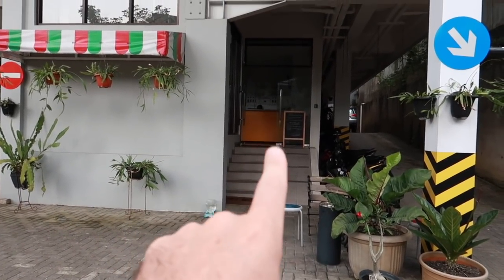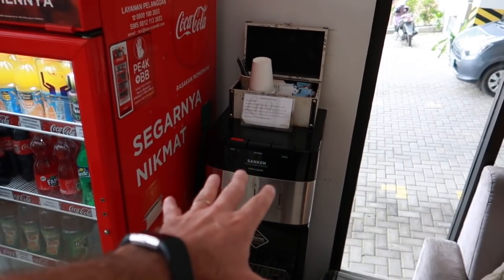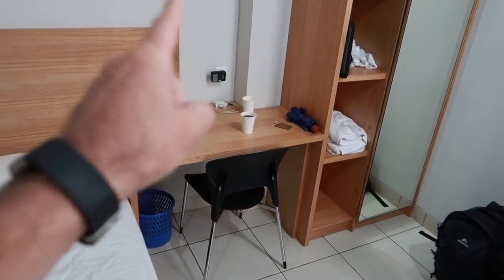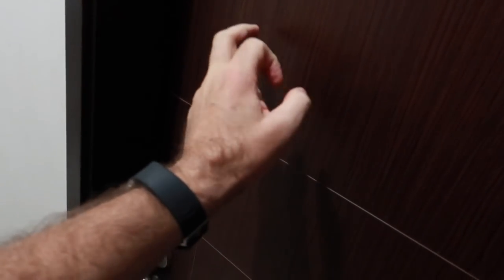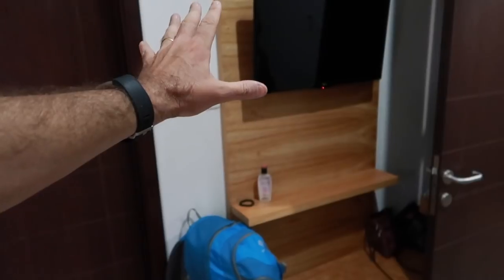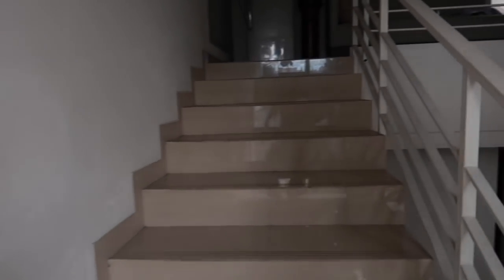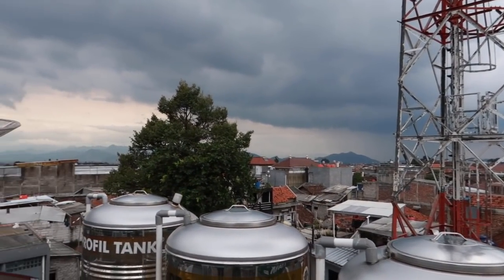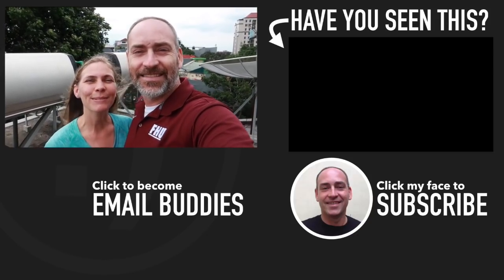LN9 Hotel in Bandung TOUR | Hotels in Bandung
Hotel tour of the LN9 Hotel. Wondering where to stay in Bandung? There are so many hotels in Bandung that it can be overwhelming trying to choose one. We make no-nonsense hotel tour videos so that you can see what hotels in Bandung are really like. We help you plan your vacation in Bandung and discover wonderful Indonesia.

We consider it a privilege to share our daily life with you in our family vlogs.  Hope you enjoy our family friendly videos. Have a great day and keep smiling! :)

LN9 Guest House:
Jl Lemahnendeut No 9
Bandung, West Java
FB: LN9 Bandung Guest House

LEARN HOW TO BE A SUCCESSFUL YOUTUBER

SEND US MAIL:
Indonesia